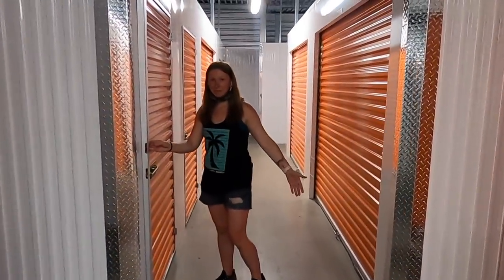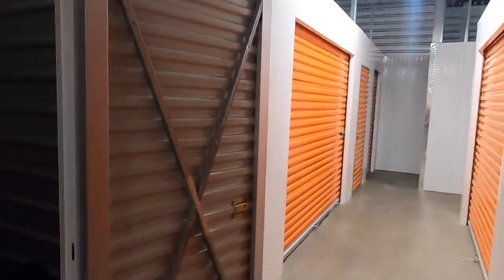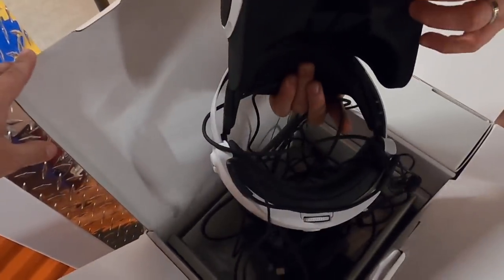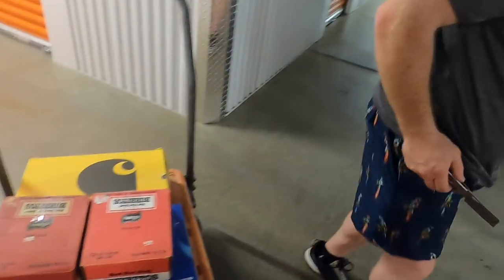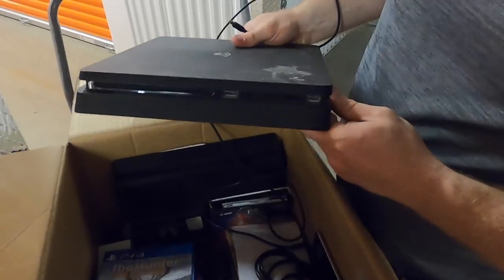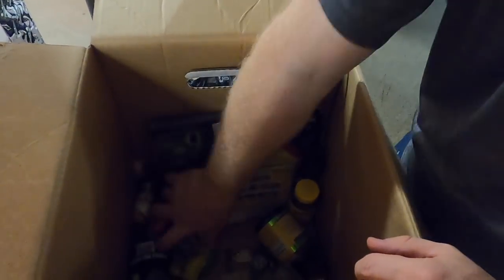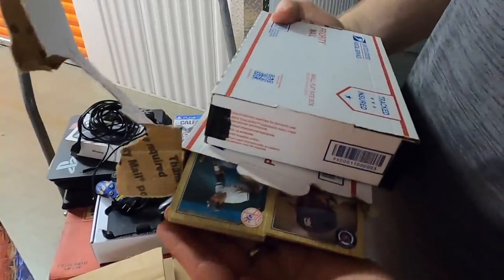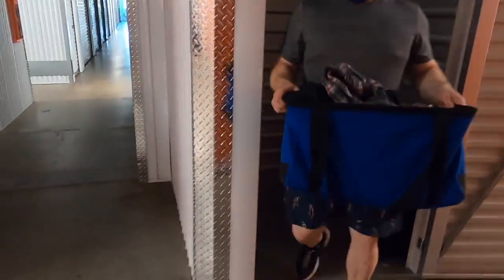He Abandoned 2 PS4 Systems AND Games.. 2021 Storage Wars Videos!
Epic Storage Unit! Paid $150 Online for this 5x5 and made EASY Money!

eBay Store